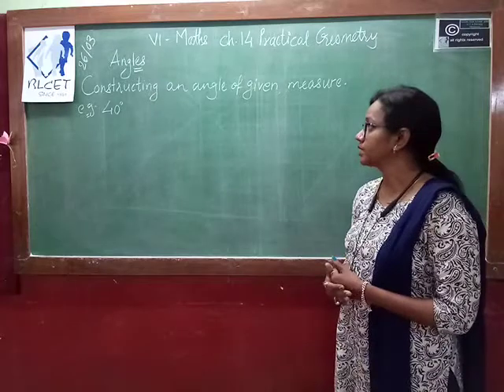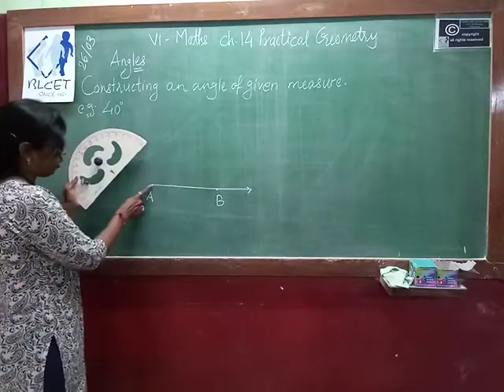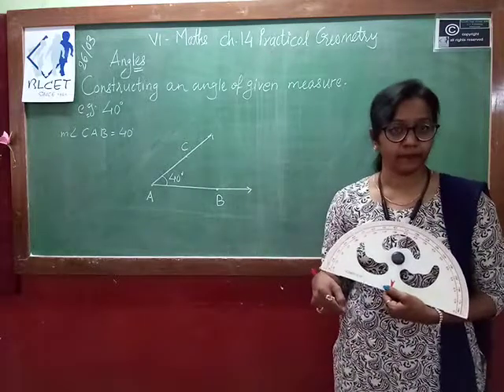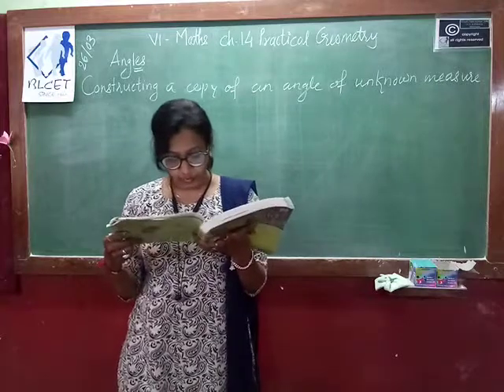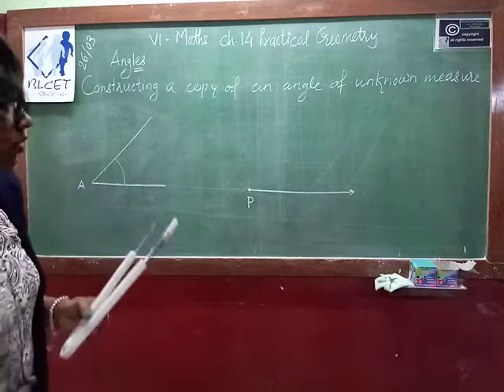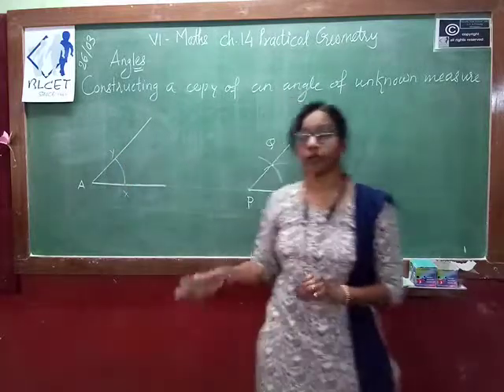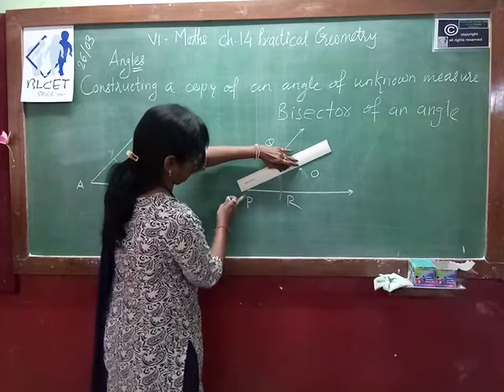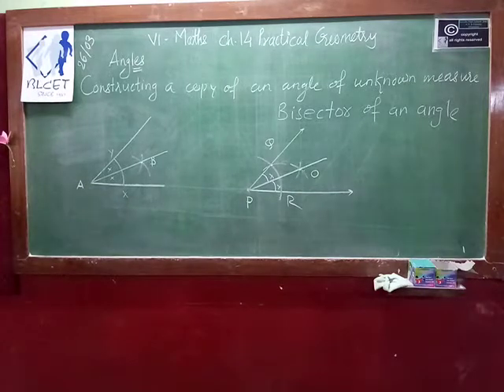M6 c14 angles p1